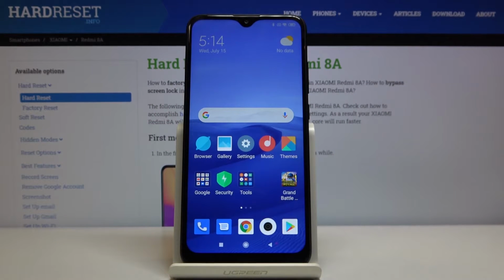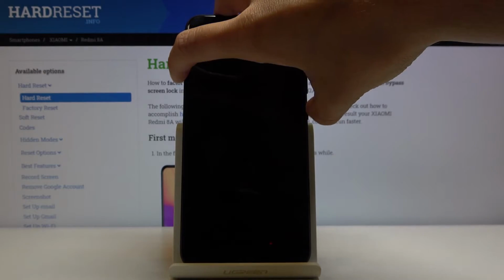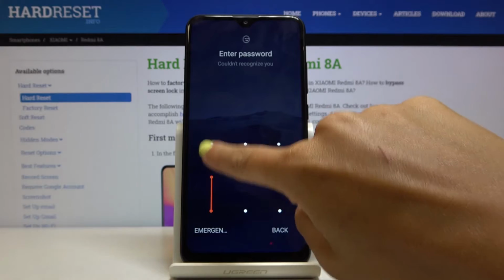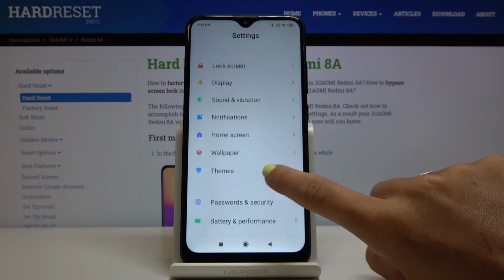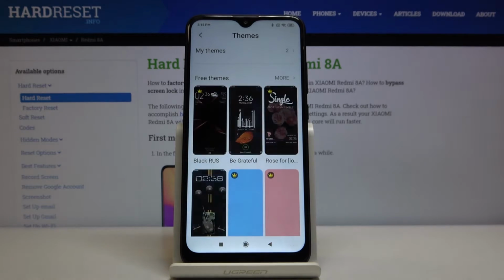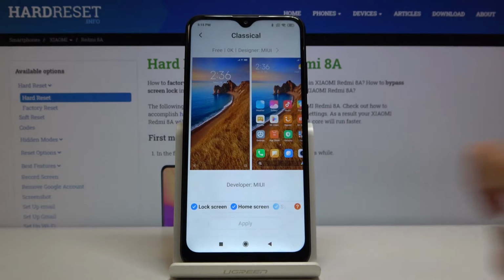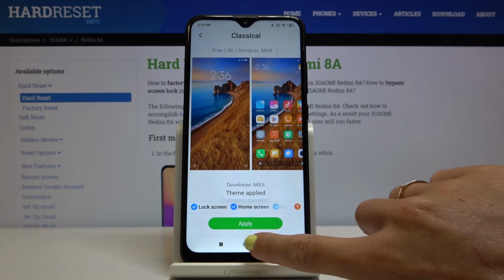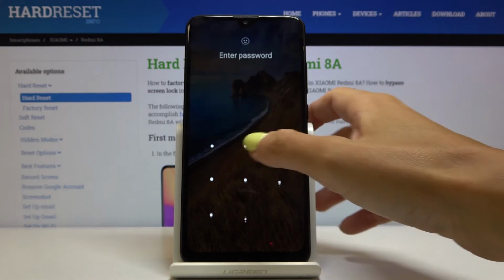How to Restore Default Theme in Xiaomi Redmi 8A - Theme Settings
Do you want to restore the default theme in Xiaomi Redmi 8A? If the answer sound yes, then this video is for you! Follow all steps shown in the tutorial above and easily go back to the default theme in your XIAOMI device. Let's begin!

How to reset Theme in Xiaomi Redmi 8A? How to reset Theme in Xiaomi Redmi 8A by Settings? How to Restore Default Theme in Xiaomi Redmi 8A? How to Restore Default Theme in Xiaomi Redmi 8A by Theme Settings?